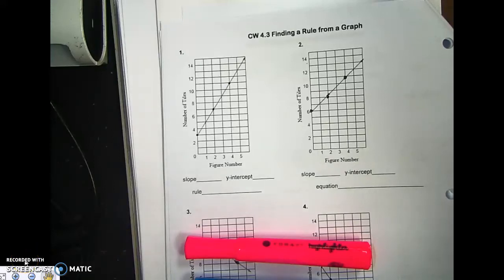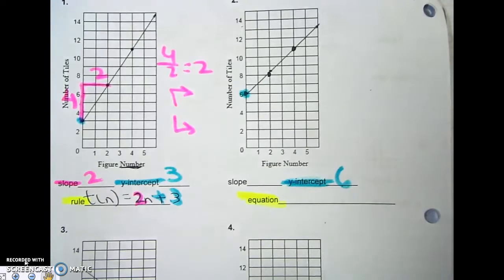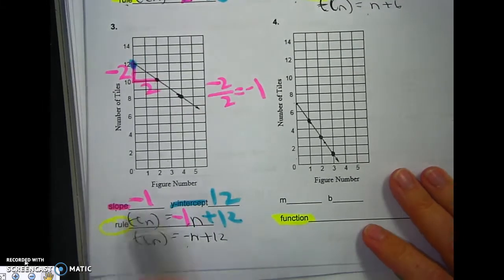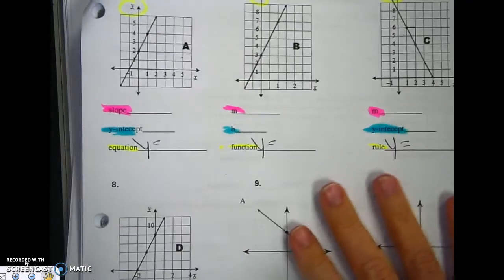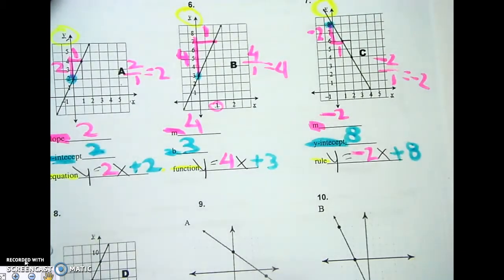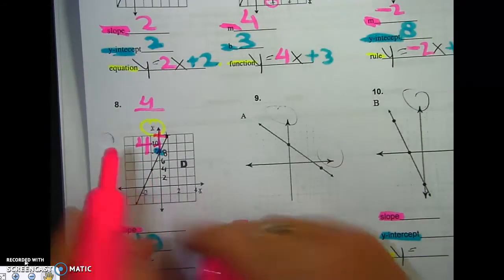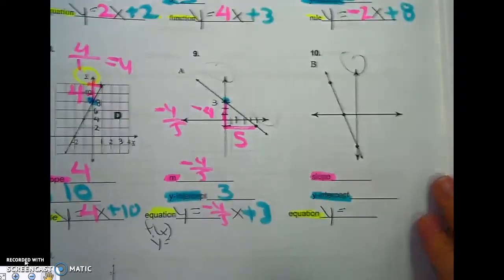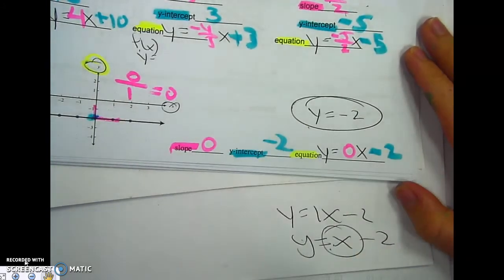4.3 Finding a Rule from a Graph (notes)